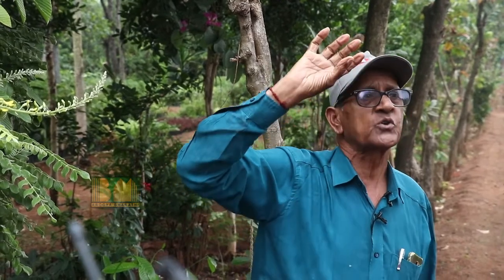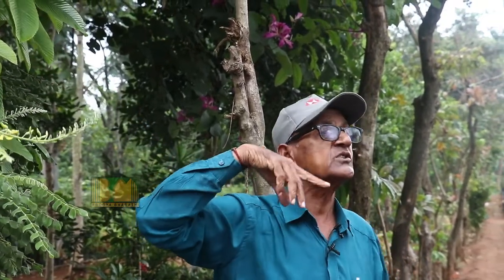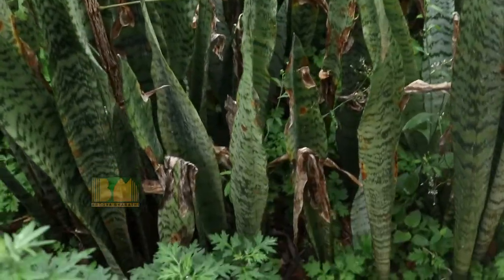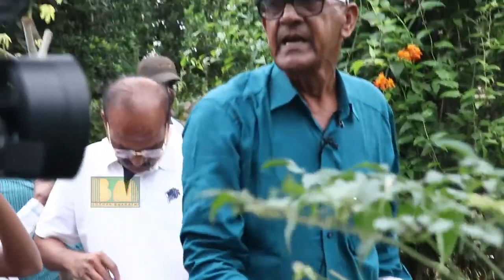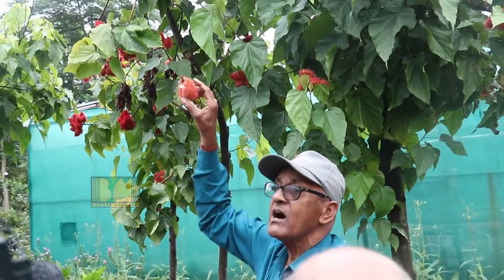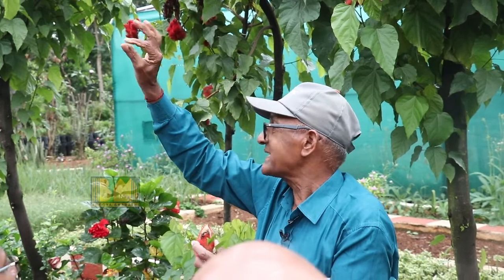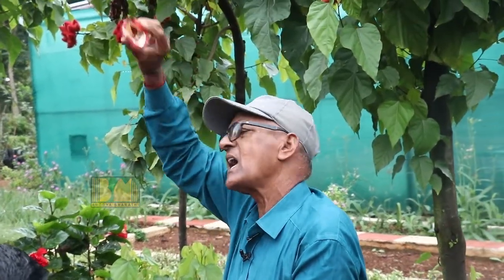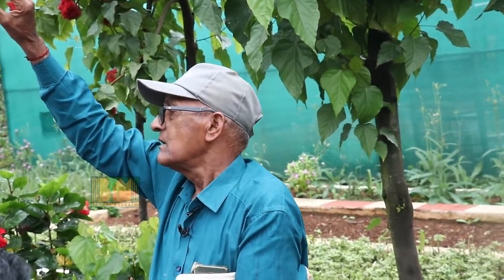కాలుష్యాన్ని తగ్గించేందుకు ఉపయోగపడే చెట్టు | Tree That Can Be Used To Reduce Pollution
Organic food is food produced by methods that comply with the standards of organic farming. Standards vary worldwide, but organic farming in general features practices that strive to cycle resources, promote ecological balance, and conserve biodiversity.
Organizations regulating organic products may restrict the use of certain pesticides and fertilizers in the farming methods used to produce such products. Organic foods typically are not processed using irradiation, industrial solvents, or synthetic food additives.

Solution for Different Types of Diseases with Millet Food,